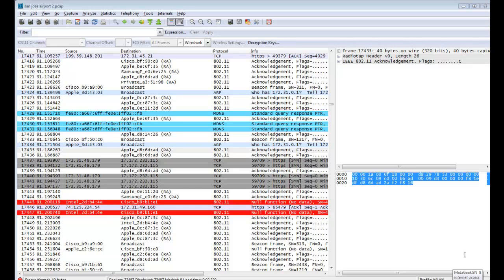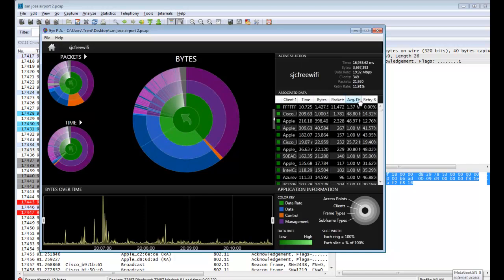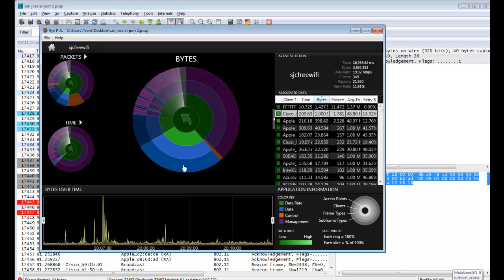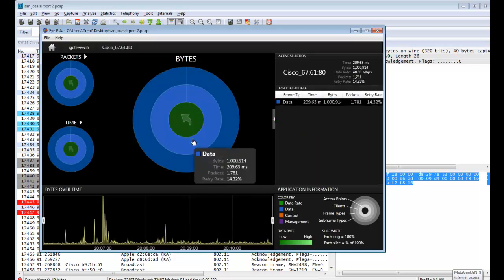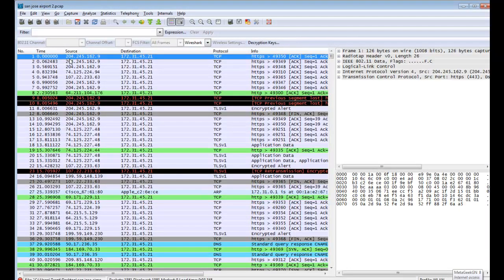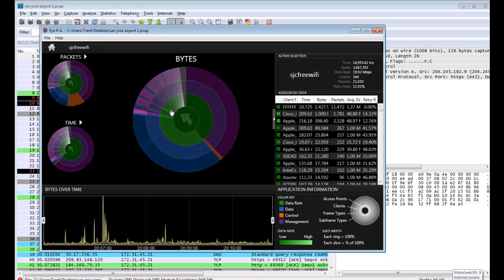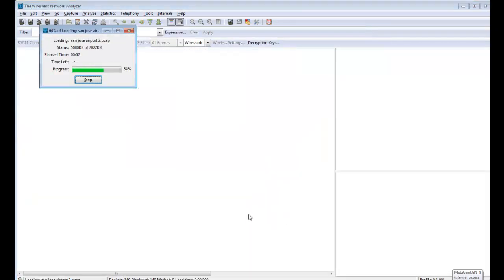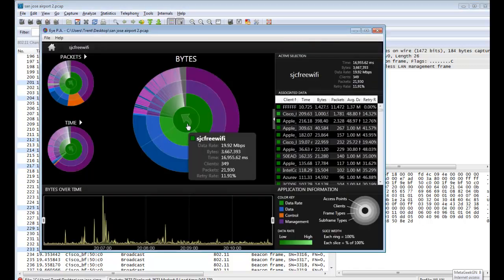Eye P.A. - Send to WireShark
You can drill down and send to WireShark in MetaGeek's visual packet analysis software Eye P.A.